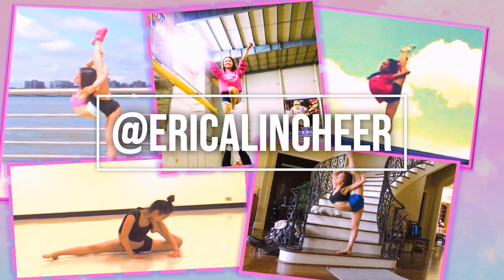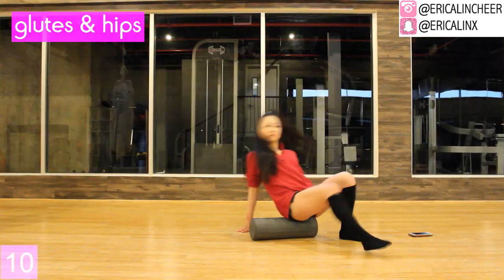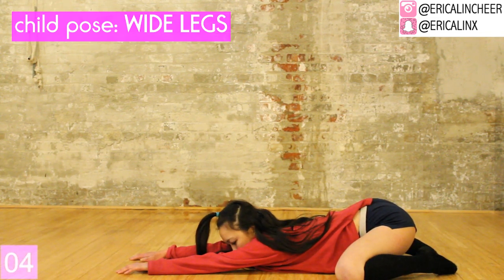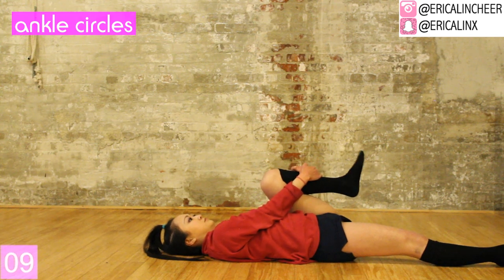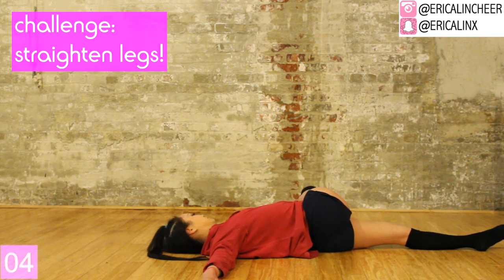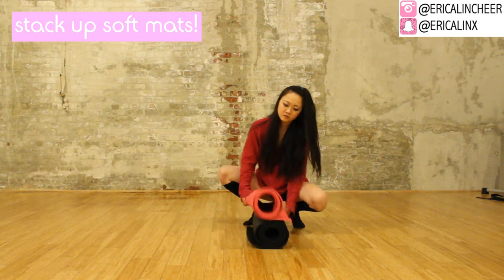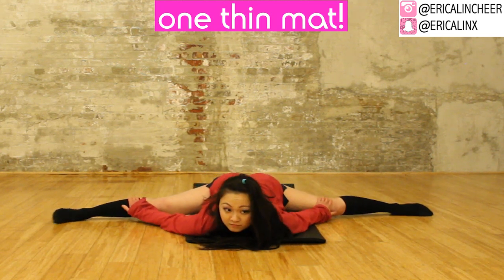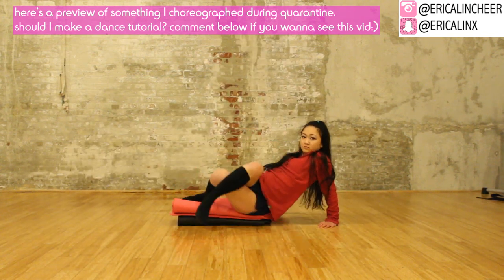How to do MIDDLE SPLITS - if you're NOT FLEXIBLE!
FOLLOW ALONG: MIDDLE SPLITS for extremely unflexible people! Professional fitness trainer Erica Lin demonstrates exercises & stretches to improve & achieve middle splits & straddles quickly.

LET’S GET TO 10,000 LIKES!

Every exercise and move in this workout HAS A PURPOSE. I will explain how to do the stretch and what muscles, joints, and movement planes you're supposed to be working.

💖  Comment your questions, feedback, & video topic requests. I ALWAYS REPLY TO COMMENTS.
💖  SHARE MY CHANNEL with your friends!

Erica Lin is a Certified Personal Trainer & Group Fitness Instructor, contortionist, longtime competitive cheerleader & dancer, & YouTube Sports & Fitness Blogger.

EarlySquad Shoutouts - How to get a shoutout on YouTube!

3. Follow @EricaLinCheer on Instagram
4. COMMENT “NOTIFICATIONSQUAD” + **@your instagram name** when done

I make workouts and tutorials for people of ALL LEVELS and backgrounds. I have a lot of flexibility techniques, stretch routines, total body workouts, weight loss tips… all of which you can learn and practice at home!

How to do middle splits
How to do a middle split
Middle splits tutorial
Middle splits progress
how to do a straddle
how to do a middle split for beginners
how to get splits if you're not flexible
how to get flexible for beginners
beginner stretches
best stretches for flexibility
how to get flexible hips
how to improve your flexibility
stretching for middle splits
middlesplit tutorial
middlesplits if you're not flexible
how to get flexible if your not
how to be flexible if your unflexible
splits for inflexible people